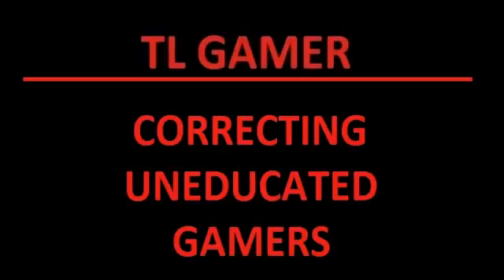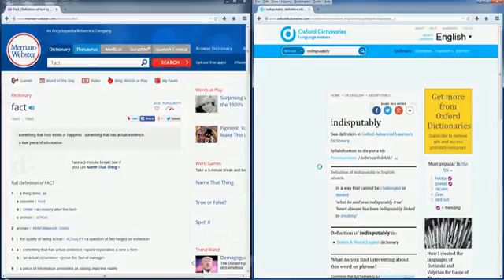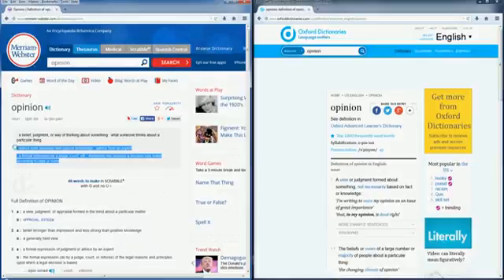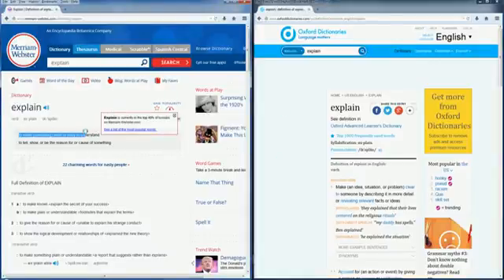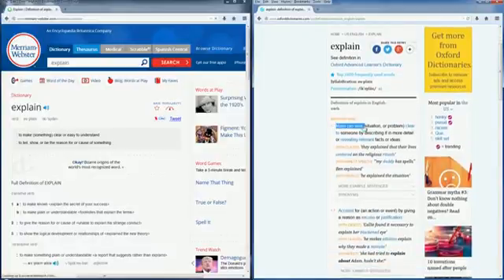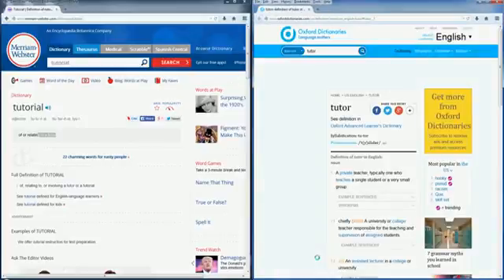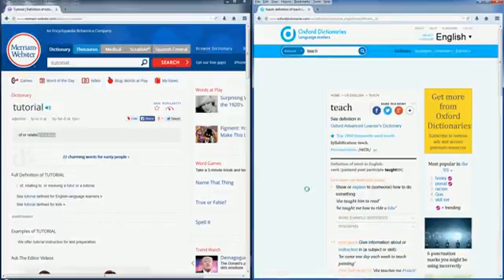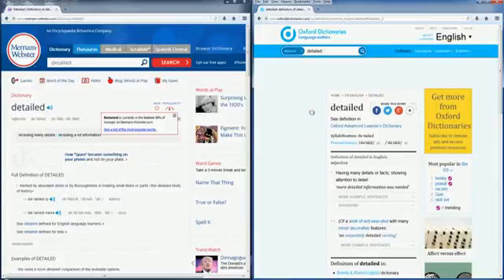Correcting Uneducated Gamers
Introduction to a series of videos called "Poor Game Development"